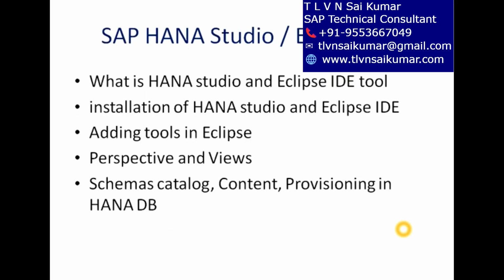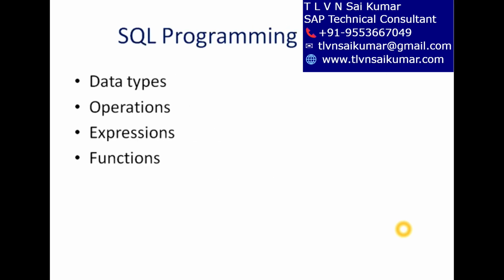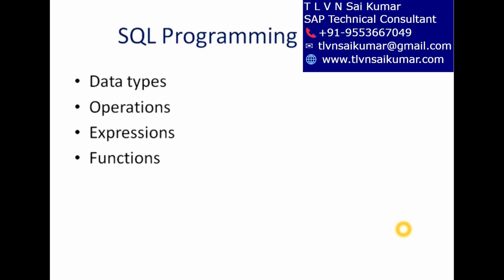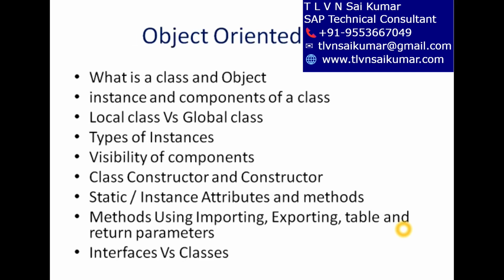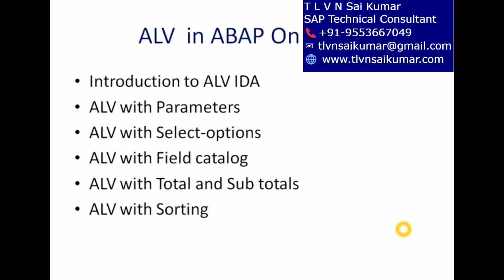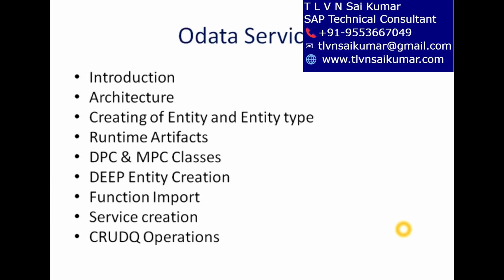“ABAP on HANA Tutorial | Next-Gen SAP Development”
Unlock the power of ABAP on HANA with this complete tutorial! 🚀

In this video, you’ll learn:

What ABAP on HANA is and why it’s important

Key differences from traditional ABAP

Using CDS Views for data modeling

AMDP (ABAP Managed Database Procedures) and performance tuning

Best practices for developing optimized applications on HANA

Whether you’re a beginner or an experienced ABAP developer, this session will give you the foundation to work effectively with SAP HANA’s in-memory technology.